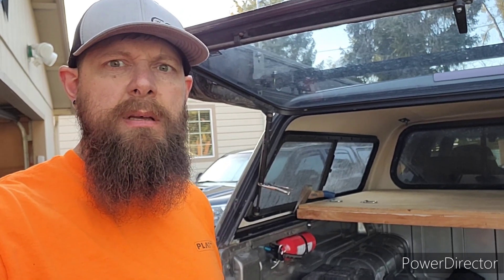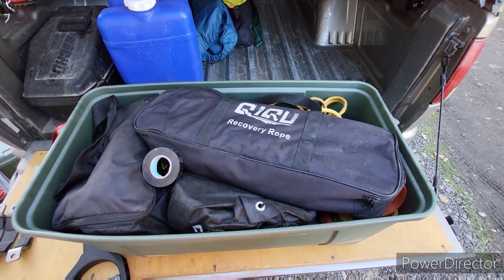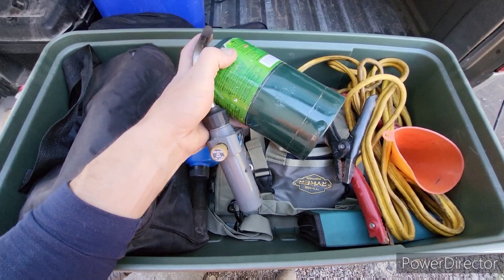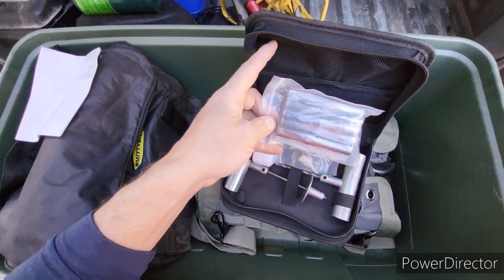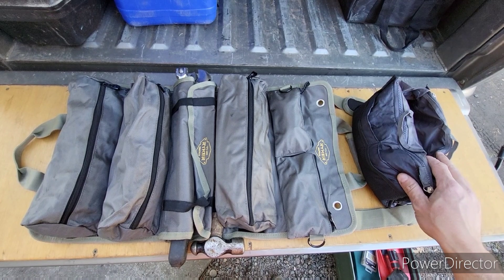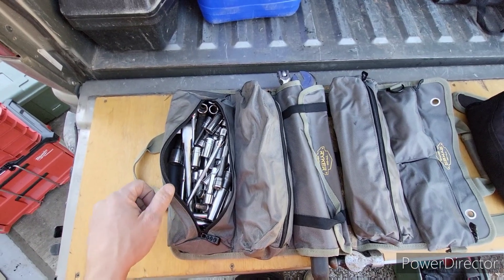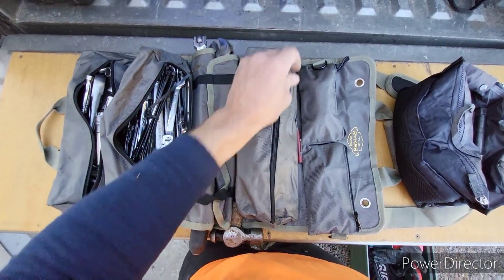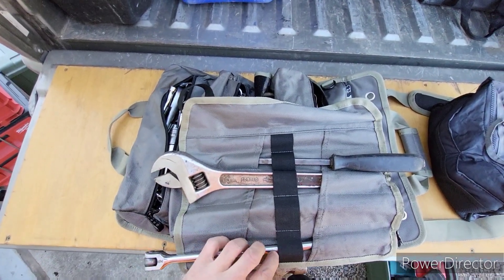What I keep in my off-road bin.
In today's video we take a little peak into my off-road bin. This is the bare minimum that I take with me wherever I go.

some of the items mentioned in the video were;
     QIQU 1" dia kinetic energy rope
     BETOOLL tire repair kit
     Smittybilt 5.65 cfm air compressor 2781
     Ryker bag pro tool roll

come check us out on Instagram @clinkenbeard_strong